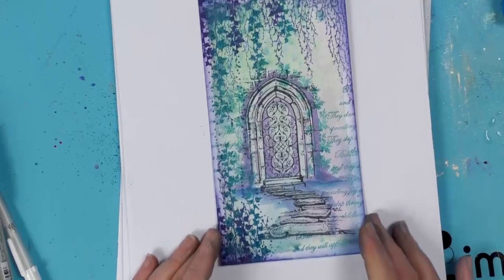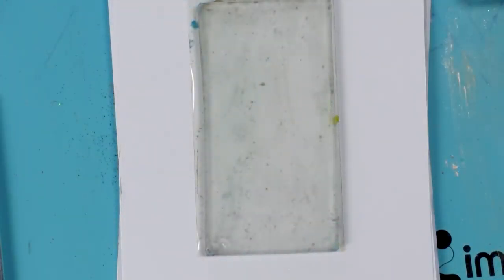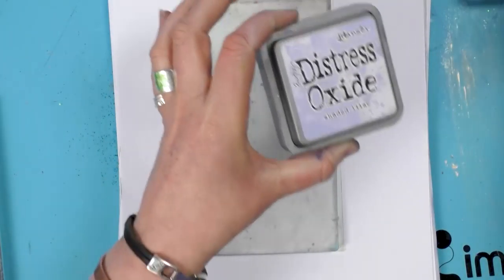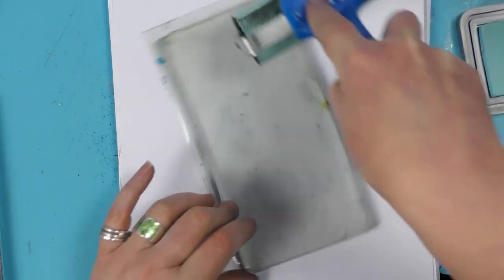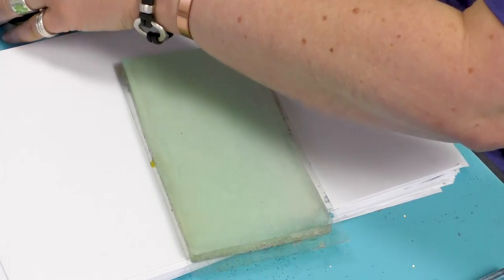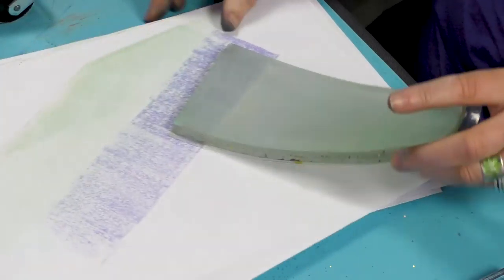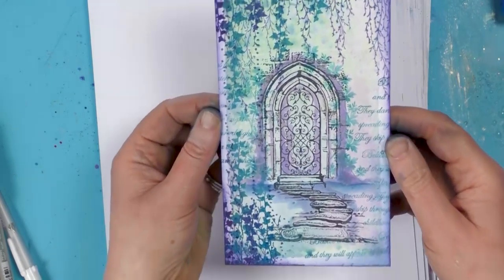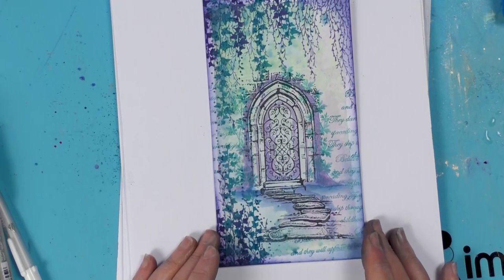The Secret Garden - A Lavinia Stamps Tutorial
Today we go back in time and venture into the Secret Garden. This lovely mystical doorway, along with the path that leads to it, is a stamp from our back catalogue, created several years ago but just as popular today. Coupled with some of our more recent foliage stamps, they make an enchanting scene on this background of pastel blues and greens.

For a full list of the stamps used, go to our website's video